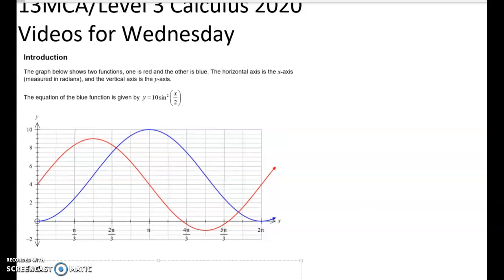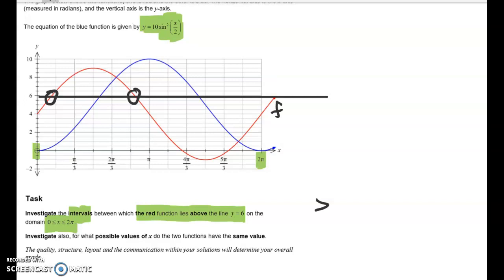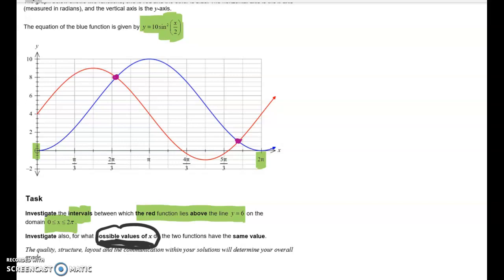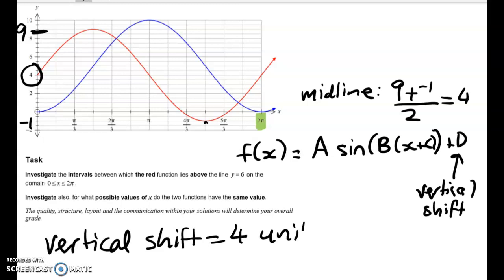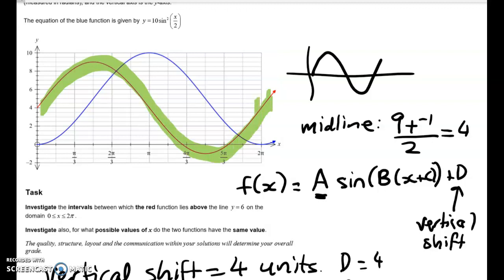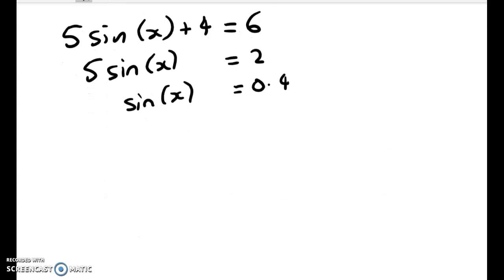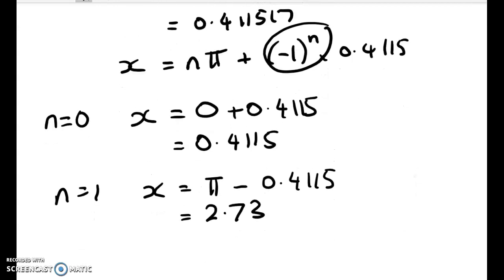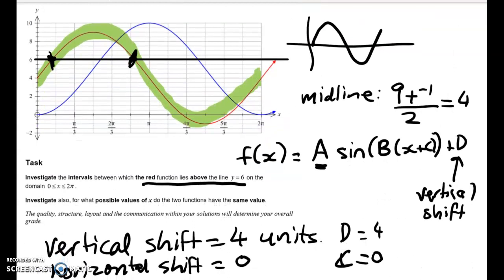13MCA Level 3 Calculus - Practice Task 2, Part 1 (red curve)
Find the equation of the red curve then find intervals for which it's above y=6